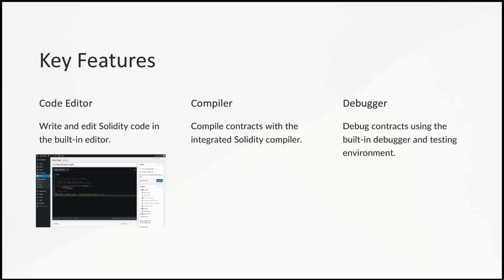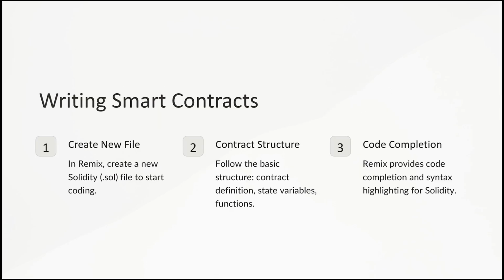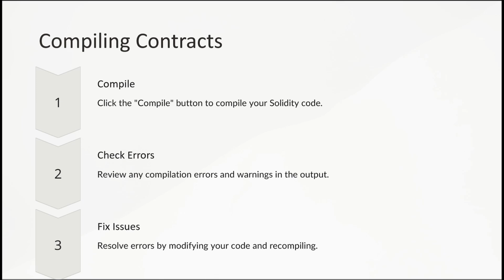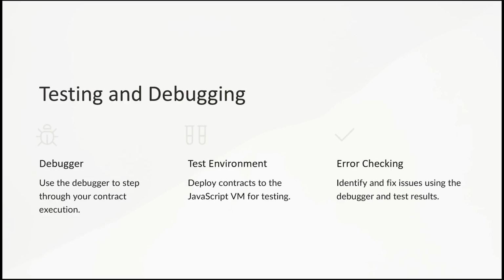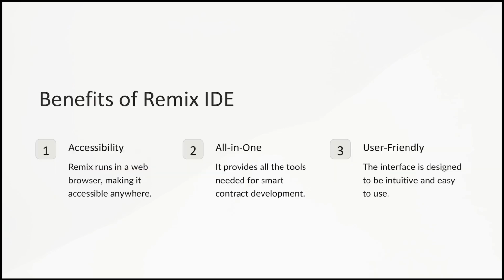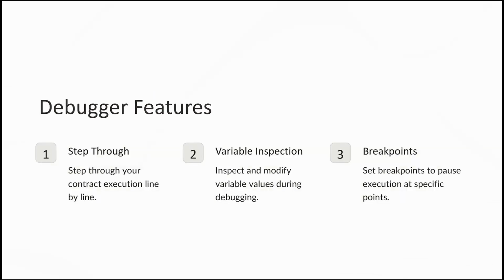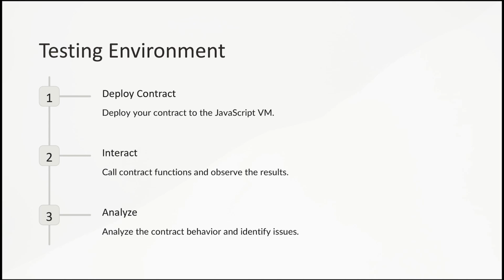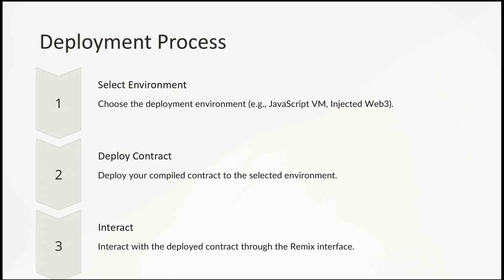1-11 Introduction to Remix IDE